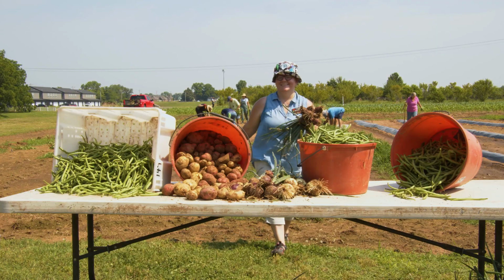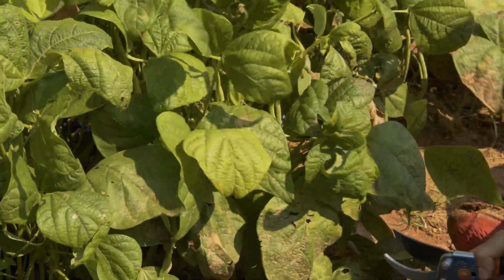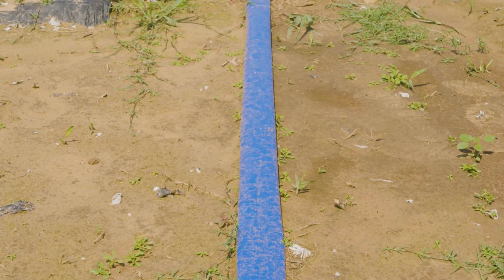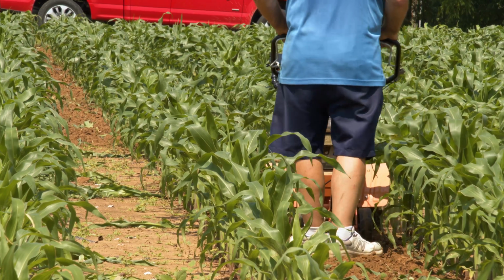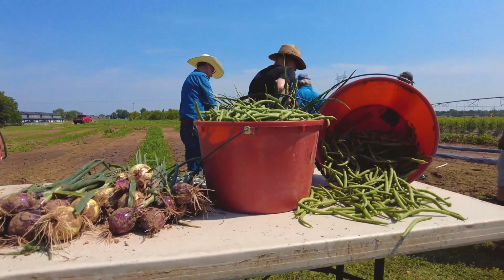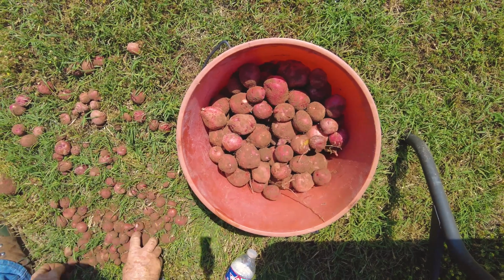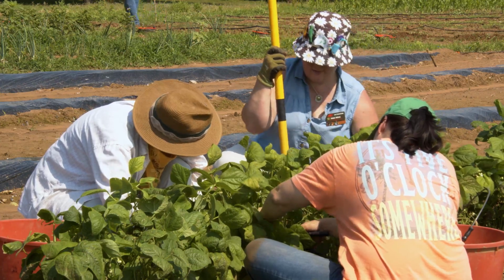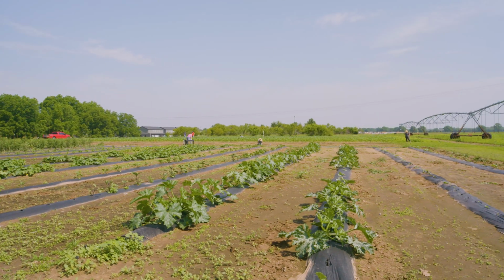Seed to Supper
Tom Ingram explains how the Tulsa County Master Gardeners at the Mingo Valley Research Station in Bixby, OK have been giving back to the community.

Questions?